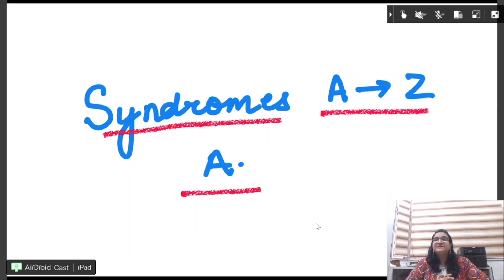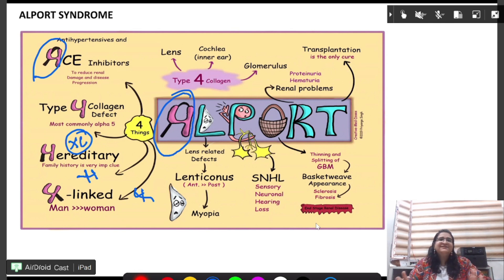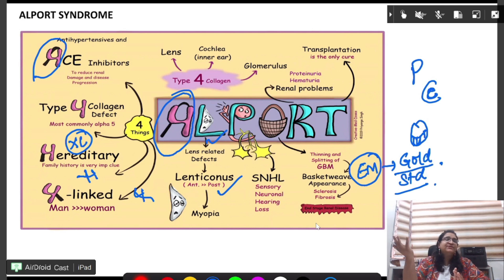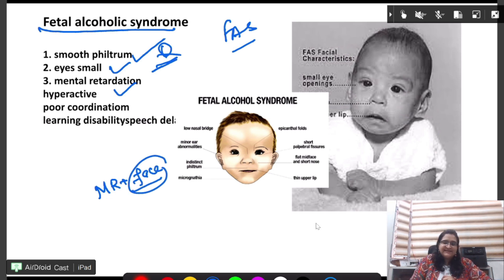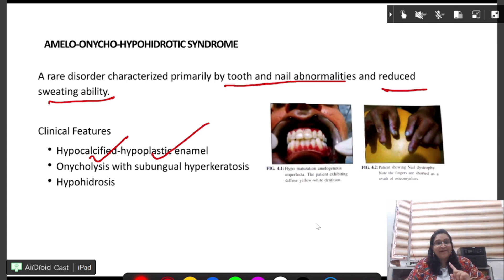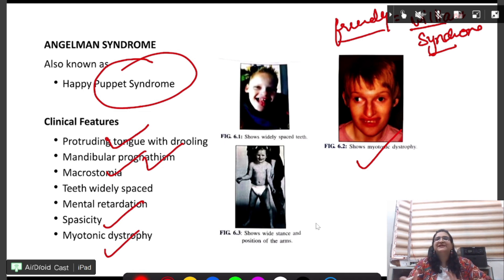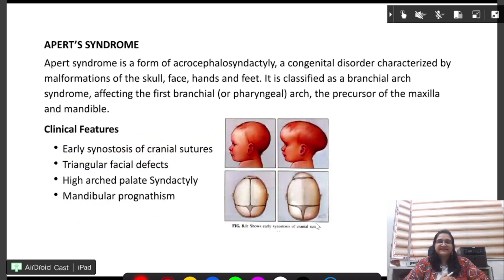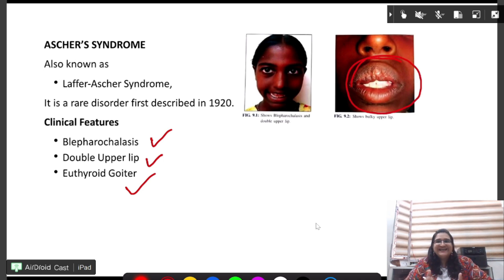Let's REVISE Syndromes b4 NEET MDS - Dr Jasmine Lall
Sure Shot REVISION COURSE available only on BDS-2-MDS App for Your Govt Rank in INICET & NEET-MDS 2024

XL 2.0 - Best Course for NEET MDS 2025

Detailed Pre-Recorded Videos for BDS Univ Exams & NEET MDS by BEST FACULTIES only on BDS-2-MDS App

TEAM : BDS-2-MDS are the Best Mentors & Best Faculties for MDS Entrance Exams with 17+, years experience,
Available Exclusively on
Dr Lall's - BDS-2-MDS App : Best Team for NEET MDS / INI CET / GOVT JOBS / ARMY DENTAL

(Enter ORG CODE - SXDNT)